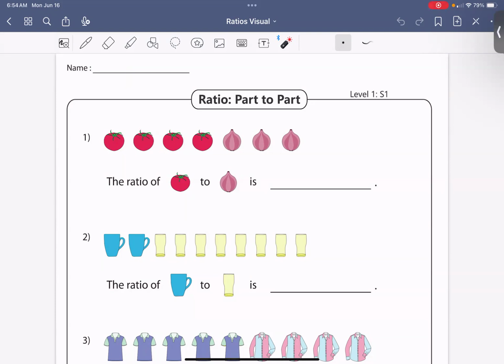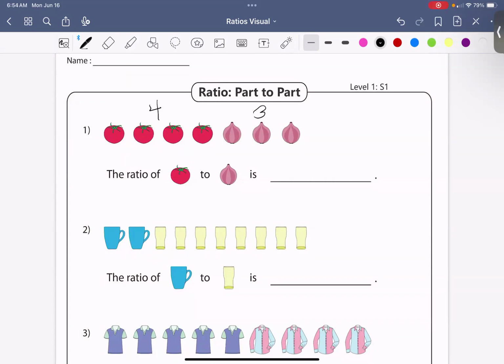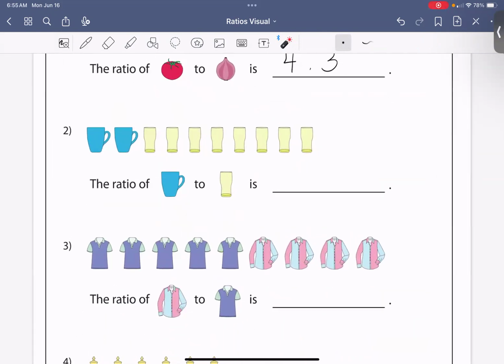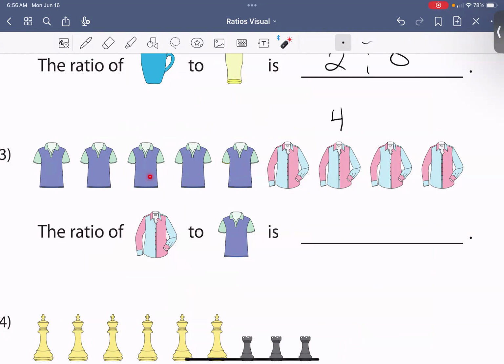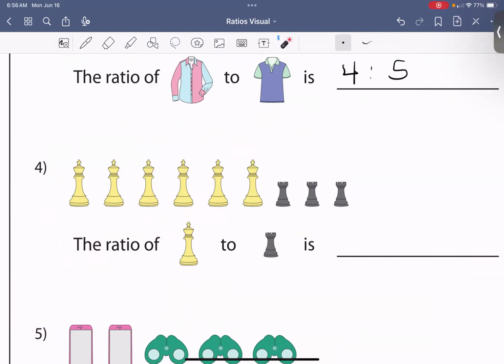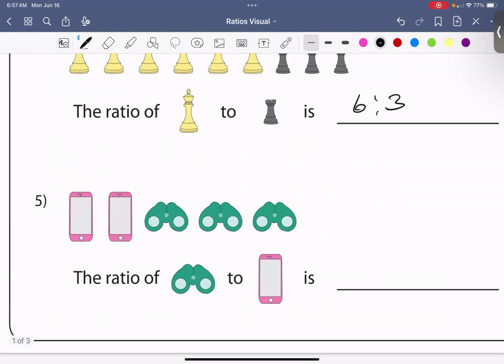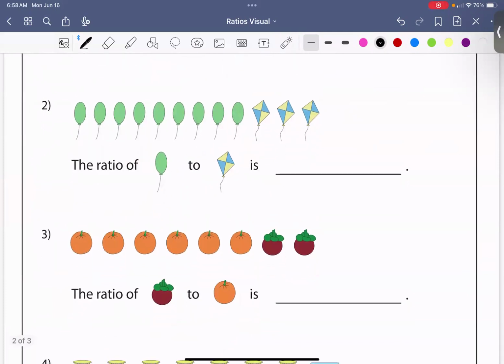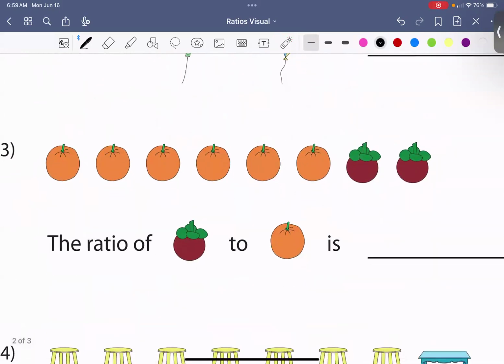Visual Math: Understanding Ratios with Real Objects + Worksheet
In this 5-minute video, I use clear visuals to show how to find ratios between everyday objects like apples and oranges or knives and spoons. Perfect for beginner learners, the video walks you through a simple worksheet using pictures to explain how order matters when comparing items. Great for visual learners who want to really see how ratios work!